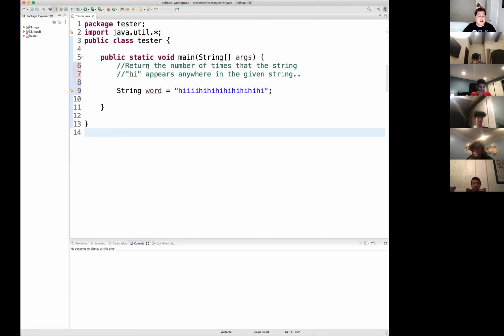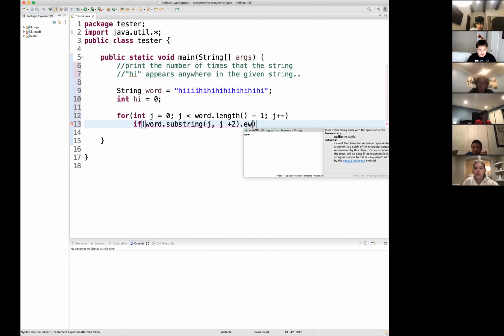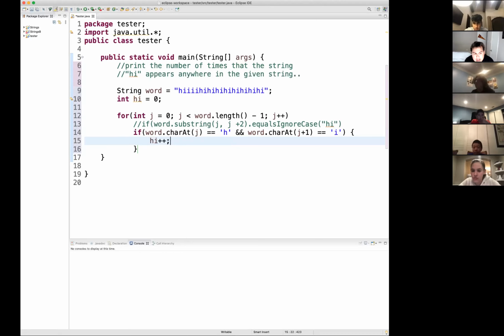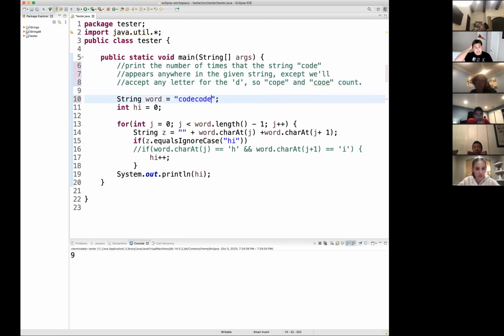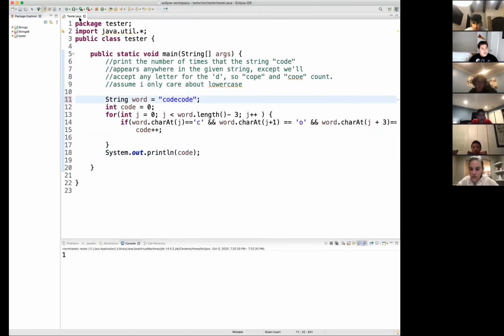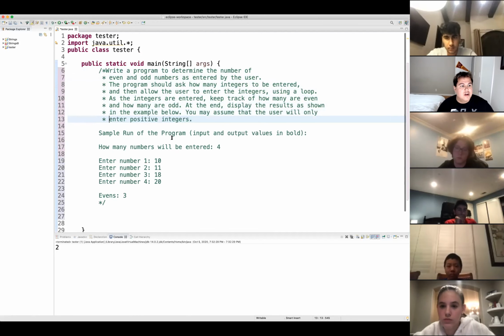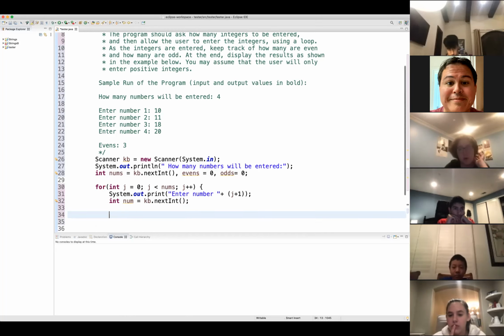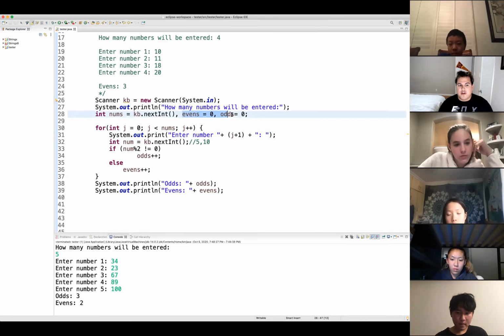For Loop Practice